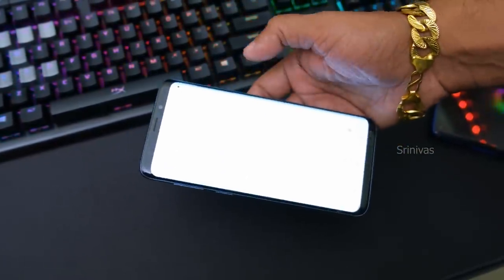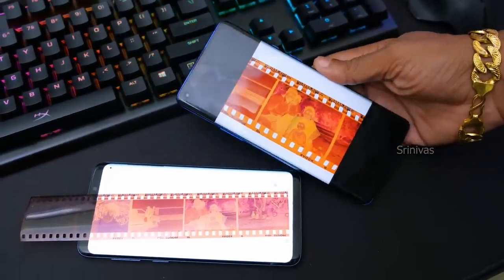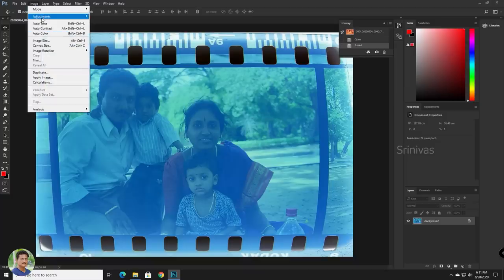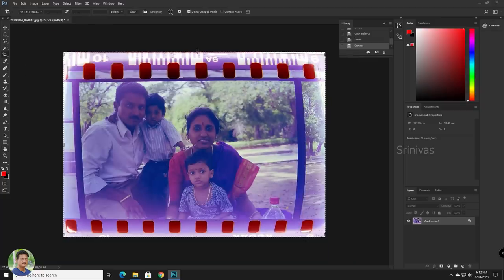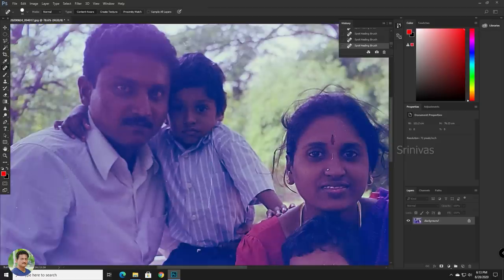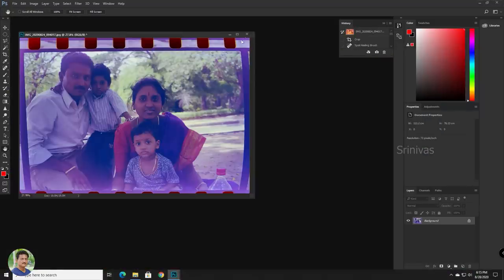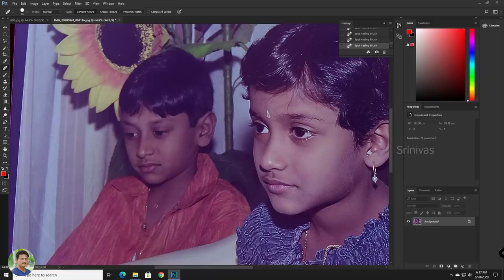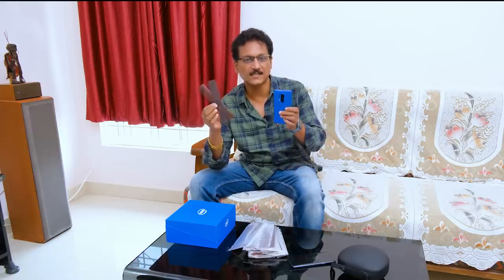Convert Old Negatives to Digital Positive Photos in Minutes with Phone in Telugu...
Convert your Old Negatives in to Digital Positive Photos in Minutes with Mobile Phone in Telugu | How to convert Negative Film to Positive Photos Tutorial in Telugu | Adobe Photoshop Tutorials in Telugu.

Samsung Galaxy M31s
Samsung Phones

Wahl 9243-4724 Hair Cutting Clipper
Jaliya Hair Clipper
Wahl Professional 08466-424 Hair Clipper

AMD Ryzen 5 3600 XT -- will be available soon
AMD Ryzen 5 3600
AMD Ryzen 5 3600 X
AMD Ryzen 7 3700X
Gigabyte GeForce RTX 2080 Super
Galax GeForce RTX 2070 Super
Corsair 8GB Vengeance LPX DDR4 RAM
MSI MPG B550 Motherboard
B450 Aorus Pro Wifi Motherboard
Cooler Master MW 750 Watts Semi Modular PSU
Cooler Master TD500 PC Case
Samsung 860 EVO 250GB SSD

Boya BY M1 Mic
Rode Videomicro
OnePlus 8 series 5G

My Studio Equipment Links ~
Sony A7iii Camera
Panasonic GH5 Camera
Fujifilm X-T3 Camera